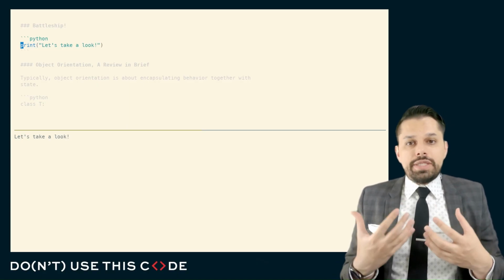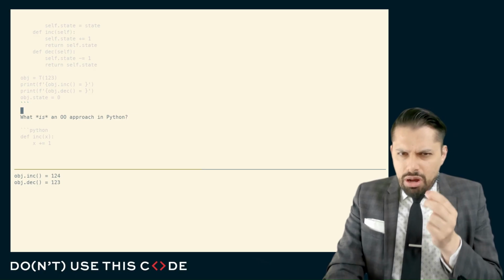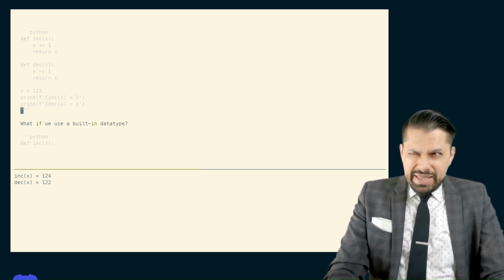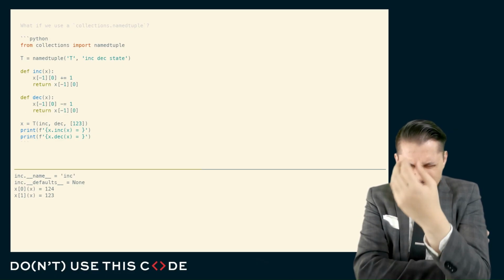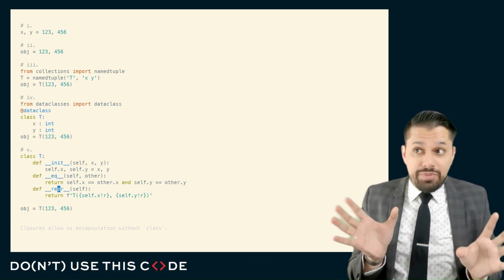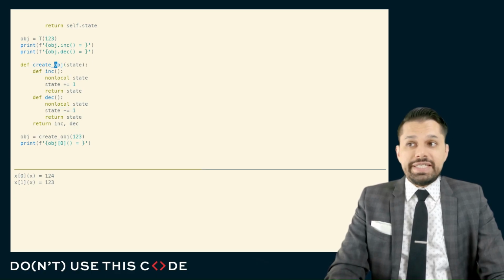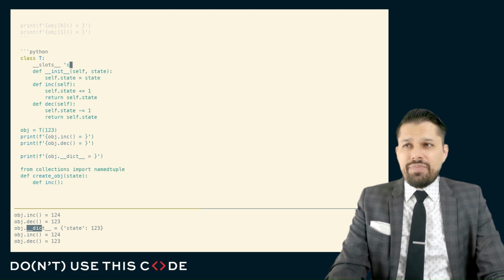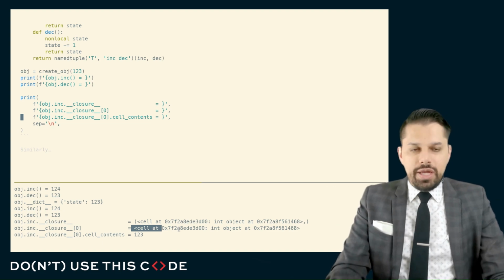Coding Battleship in Python? Start Here! | Code Battleship Like an Expert Part 1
Let Battleship teach you object orientation like an expert!

This is part of the Code Battleship Like an Expert series.

Join us as we explore the creation of this game from scratch using Python. You’ll gain insights into Python’s logic and decision-making capabilities, while also uncovering the magic of interactive game development.

In the grand finale of our “Python: How the experts do it!” series, we’re setting sail on a high-seas adventure with the classic game of Battleship. This session will be a deep dive into the world of object-oriented programming, where we’ll explore when and why we might want to write our own classes. Furthermore, we’ll unravel the complexities of program structure and work on crafting intriguing strategies to automate our gameplay.
Join us as we embark on the Battleship journey, leveraging Python’s object-oriented prowess to design and implement this iconic game. We’ll discuss the significance of object-oriented programming and examine how custom classes can enhance program organization and functionality. As we navigate the sea battles, you’ll discover the art of program structure and explore strategies to automate gameplay, all while enhancing your Python skills. Whether you’re an aspiring game developer, a programming enthusiast, or someone curious about the power of object-oriented programming, this seminar offers an exciting voyage into the world of Python programming, strategy, and creativity. Don’t miss the chance to learn, strategize, and play in this ultimate showdown!